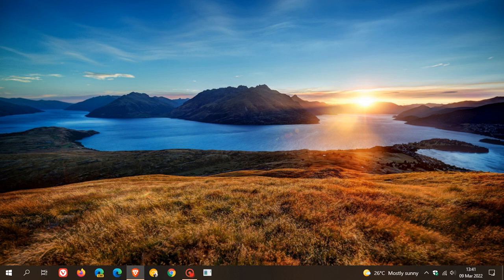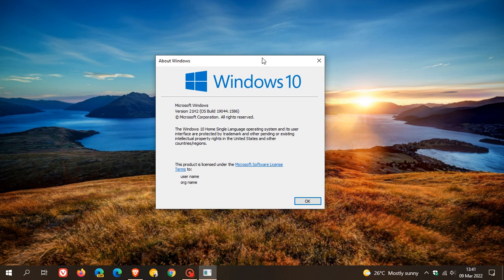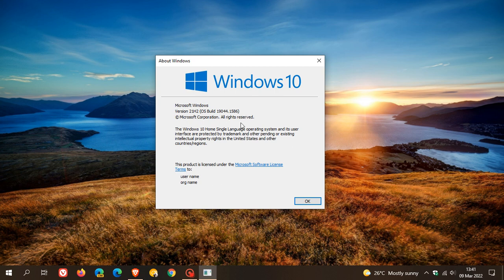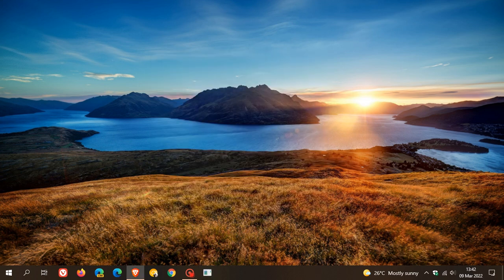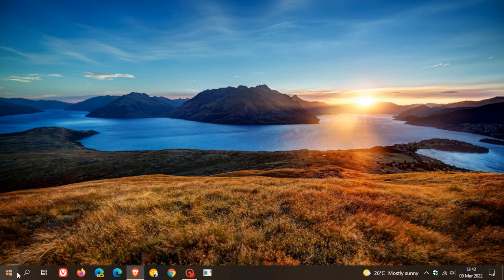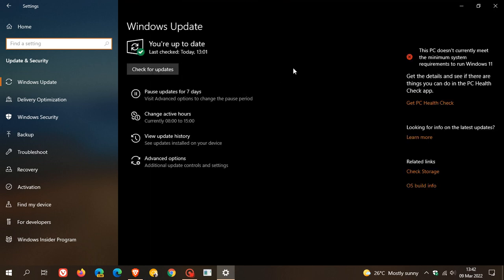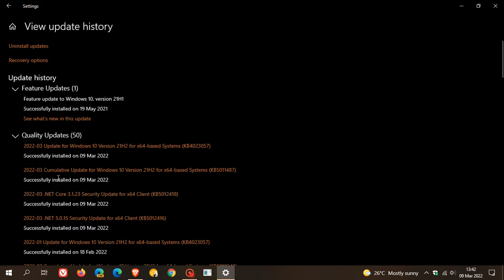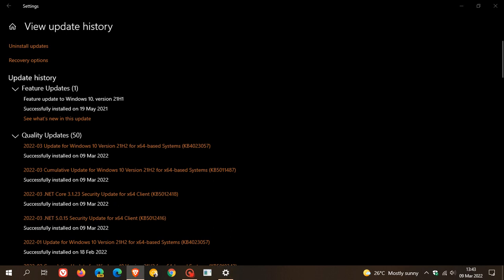Windows 10 update KB5011487 released with security fixes, OneDrive data issue & numerous bug fixes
If you did not install last months optional bug fix update KB5010415, which also included 2 new minor add-ons, those new features and fixes will now also be applied in this latest Patch Tuesday cumulative update